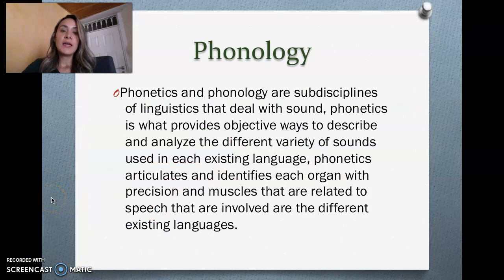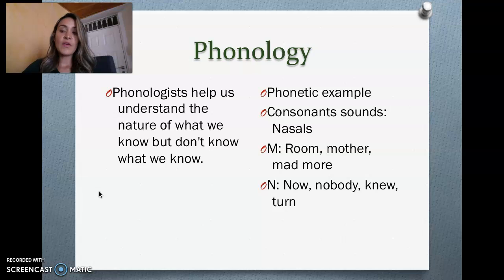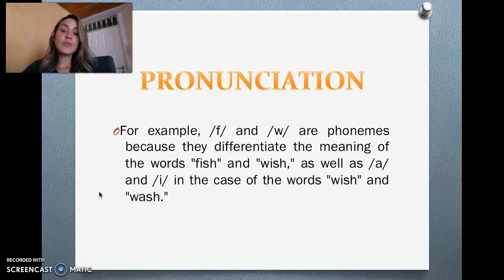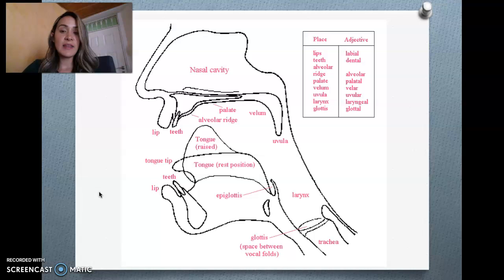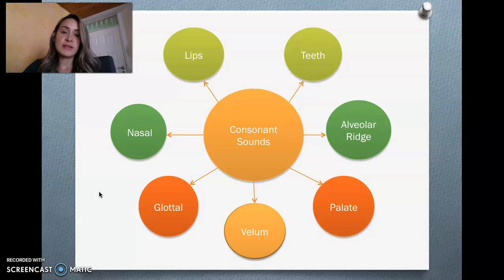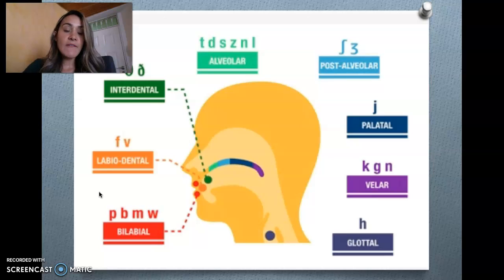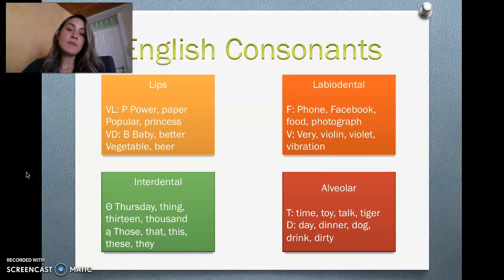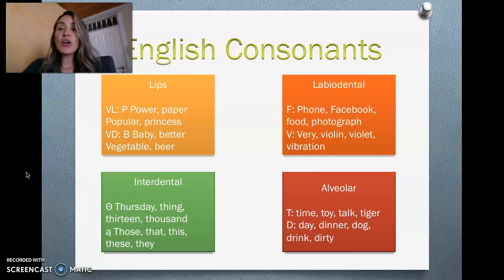speech sounds and semantic